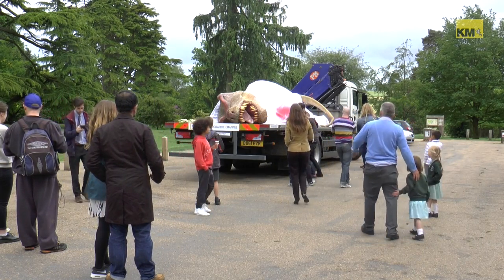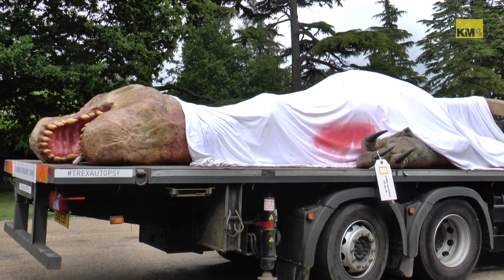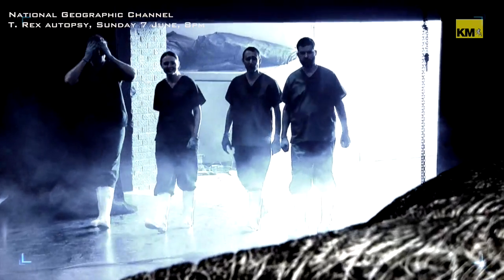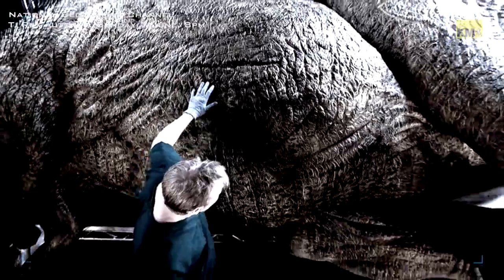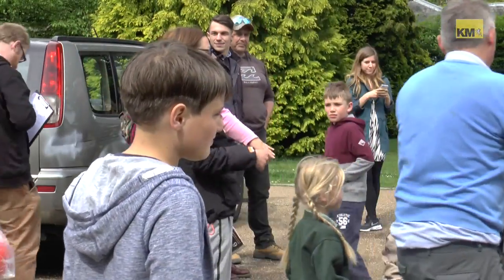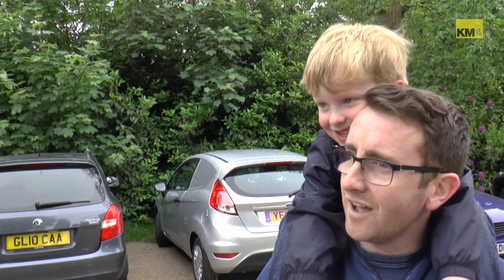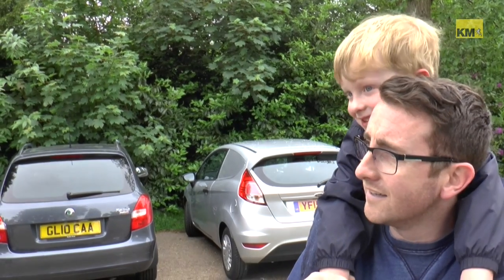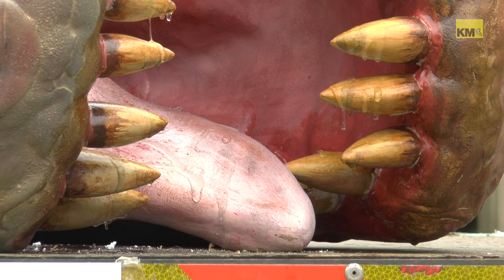Tyrannosaurus Rex spotted in Kent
In preparation for a TV documentary a 13m dinosaur replica was paraded through Kent.